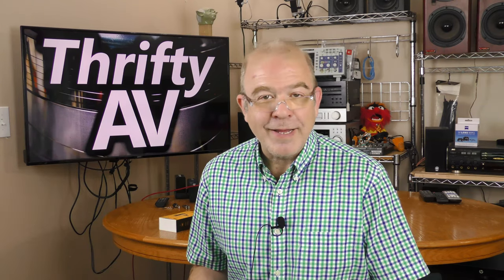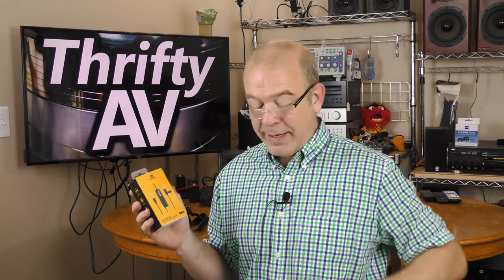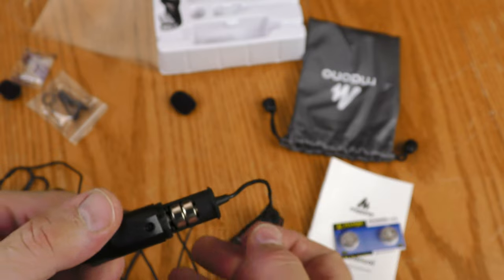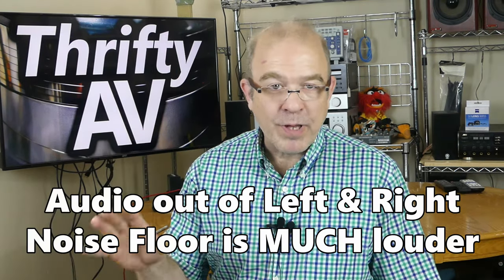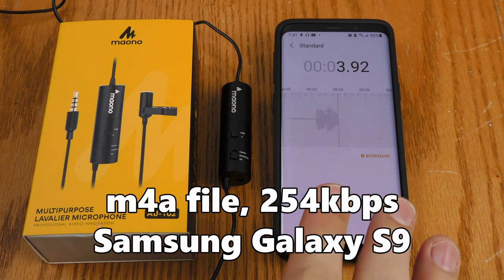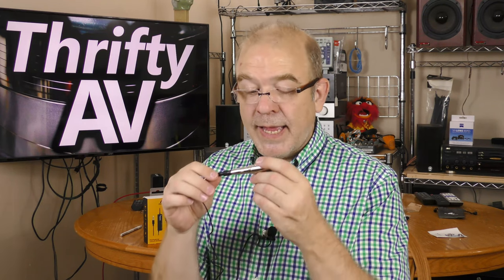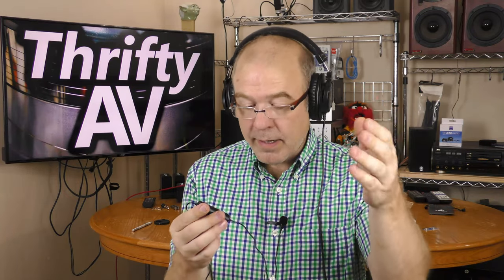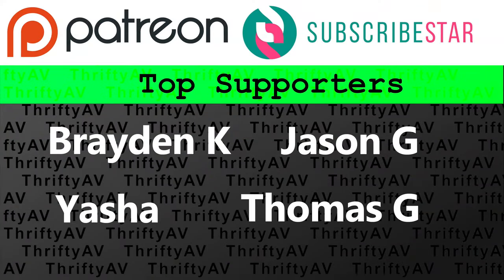This Mic is Great for ____, NOT for _____. TRRS Mini Plug Maono AU-102 Microphone.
Prior to owning the AU-102 I have been using the XLR Maono AU-XLR10 for 2.5 years.  I did a review about it when I first purchased it.  Here is that earlier review.

Description of the Maono AU-102:

CLEAN AND CLEAR AUDIO: The upgraded lavalier microphone has -10dB attenuation giving you more versatility. You can choose to open the attenuation to lower sensitivity and avoid clipping to help ensure your audio is clean and clear, perfect for video, Youtube, interview, zoom meetings, vlogging, chatting, speeches, and skype.

HEADPHONE JACK FOR PLAYBACK: One more headphone jack makes playback more easily. Effectively reduce the wear and tear of the phone interface caused by plugging and unplugging multiple times. The Clip-on microphone uses the new metal diaphragm can bring a clearer and warmer sound.

WIDE COMPATIBILITY: Featuring a 3.5mm 4-pole TRRS output connector, you can connect to your smartphone or tablets when switching to “OFF/Smartphone” mode, and also connect it to your camera or camcorder under “ON/Other” mode. ideal for vlogs, presentations, podcasting, live streaming, and much more. Is ONE MORE 6.5mm ADAPTER is included in the package, ideal for those who use a mixer or other professional audio devices!

Application: Compatible with iPhone 13, 13 Pro, 13 Pro max, 12, 12 Pro,11 Pro,11 Pro Max,11, XS, XS Max, XR, X, 8, 8 Plus, 7, 7Plus, 6, 6S, for iPad, for Macbook Pro Air, and other Android devices. Just Make Sure You Have The "Original Phone Adapter". The microphone does not include that adapter. Note: Please consult us when you are not sure if it works with your device.

GREAT DESIGN FOR USER: The lavalier microphone is extremely lightweight, it is designed for optimum portability and comfort, and delivers some of the clearest recorded sounds you can find, 236in microphone cable is adjustable through velcro, ideal for interviews, video vlogs, live streams, voice & video recording, ASMR.

Package Included: 1x Lavalier Microphone (236 in cable); 4x Button Batteries (2pcs for backup); 1x Adapter(3.5mm-6.5mm); 1x Metal Clip; 1x Wind Muff; 1x Manual; 1x pouch, and we provide 12-Month Warranty. Note: Battery working time is 60 hours, Please check whether the battery when you cannot use the mic.

00:00 Intro / Open
02:21 Unboxing
04:30 w Lumix FZ-300
08:09 w Samsung Galaxy S9
08:54 w Panasonic HC-X1000
10:02 Omnidirectional test
11:18 Headphone Jack
11:51 Conclusion